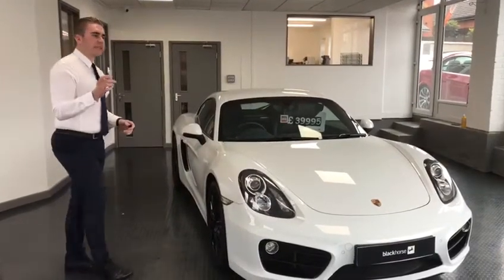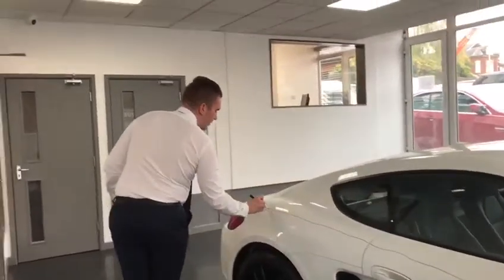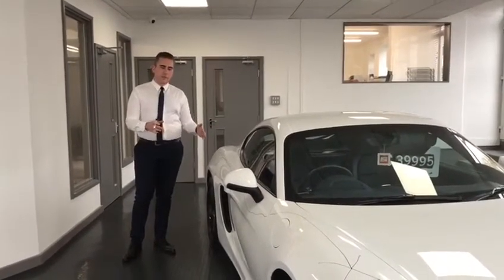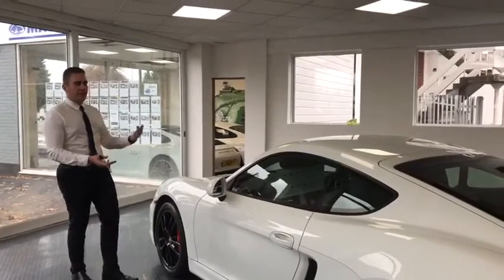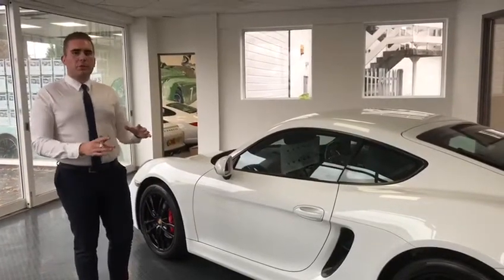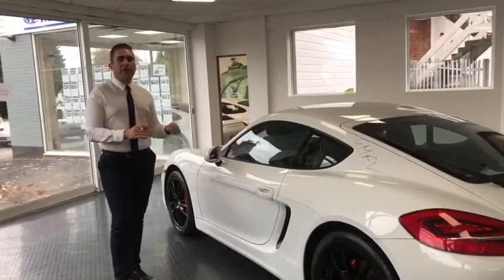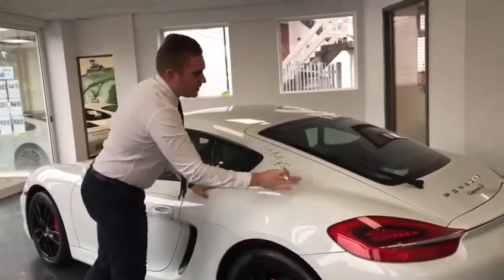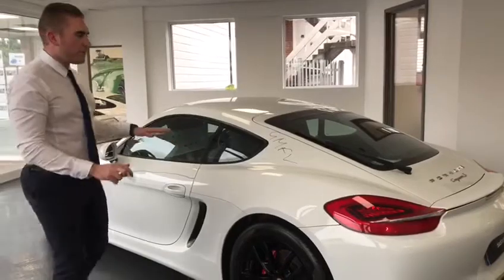HP and PCP Car Finance Explained (with the help of a white Porsche)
Our salesman James explaining the differences in car finance that we offer at Master Car Sales Hitchin